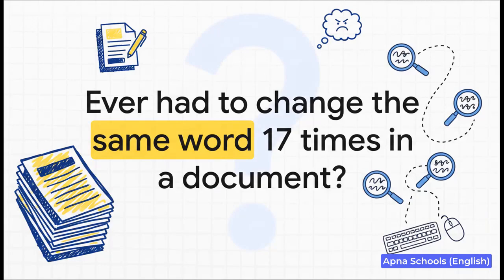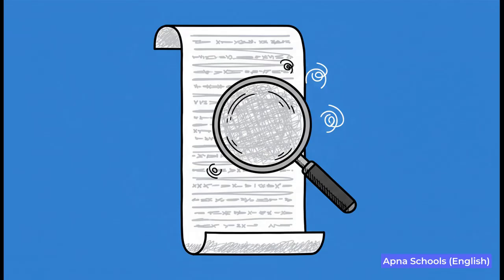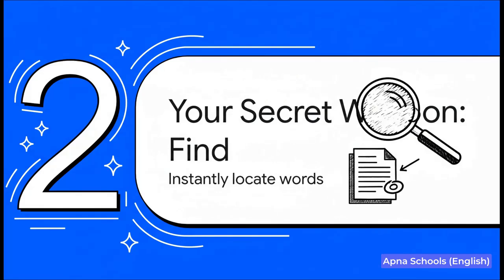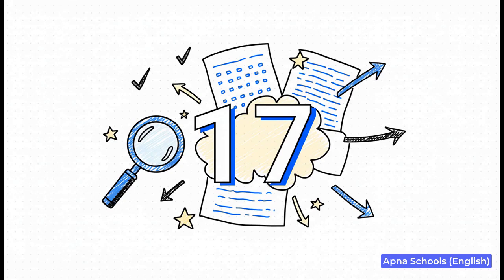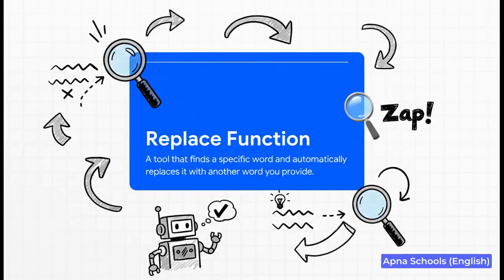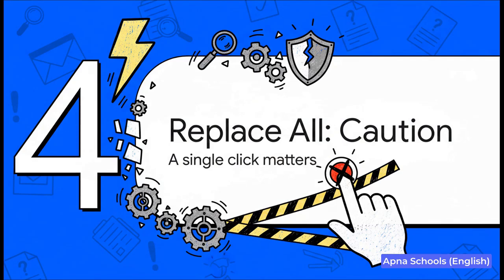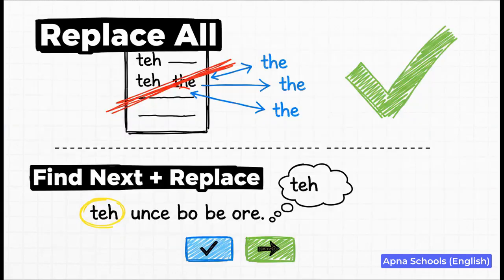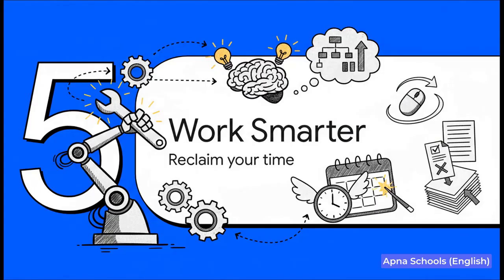Find and Replace in Microsoft Word | Best Leaning Videos | Apna Schools English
In this video, you will learn how to use the Find and Replace feature in Microsoft Word easily and effectively. This tutorial explains how to quickly find specific words or phrases and replace them with new text, helping you save time and work more efficiently.

This video is perfect for students, beginners, teachers, and office users who want to improve their Microsoft Word skills. Step-by-step instructions are explained in simple English, making it easy to follow and apply in real documents.

By watching this video, you will learn:

What is Find and Replace in MS Word

How to use Find option

How to replace words or sentences

Tips to work faster in documents

This is one of the best learning videos by Apna Schools English for improving computer knowledge.